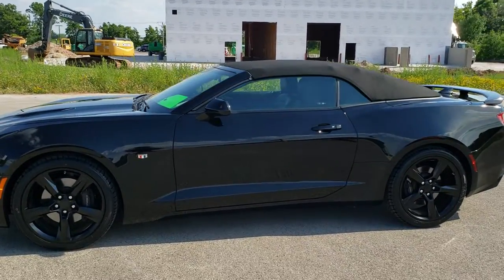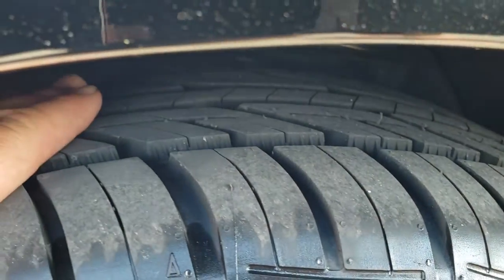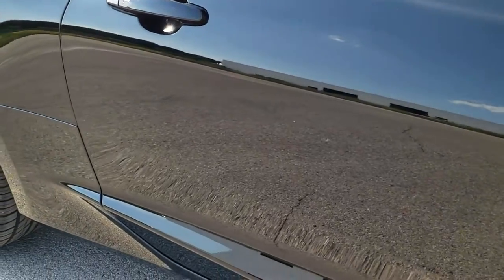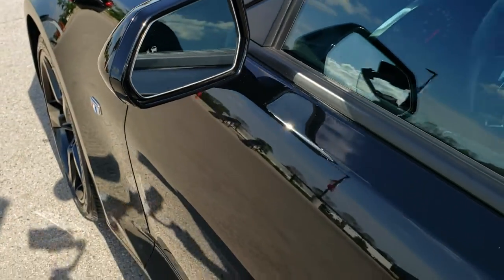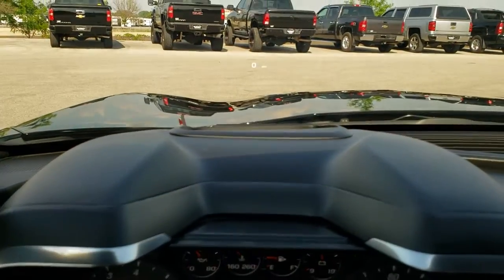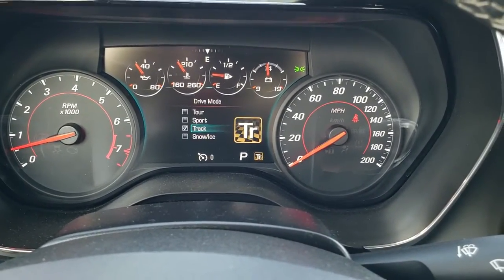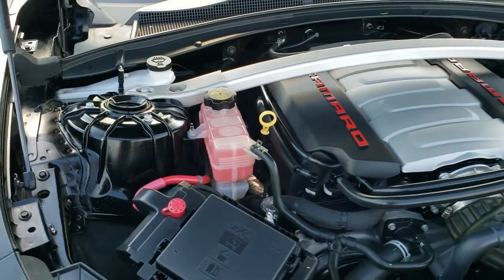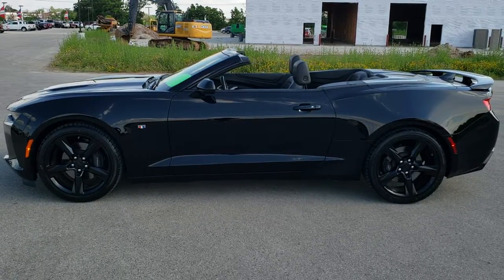2016 CHEVROLET CAMARO 2SS CONVERTIBLE AUTO WALK AROUND REVIEW 10713 SOLD!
This 2016 CHEVROLET CAMARO 2SS CONVERTIBLE AUTOMATIC IN BLACK CLEARCOAT FOR SALE is the vehicle we did walk around review of today.

Thank you for checking out this video of this 2016 CHEVROLET CAMARO 2SS CONVERTIBLE AUTOMATIC IN BLACK CLEARCOAT FOR SALE

STOCK: 10713
PRICE: $32,999
MILES: 15,356
MAKE: CHEVROLET
MODEL: CAMARO
VIN: 1G1FH3D72G0188602
LOCATION: FOND DU LAC OSHKOSH WISCONSIN, 54937 TRUCKS ON 41

1 OWNER! CLEAN TITLE HISTORY! 6.2 Liter OHV V8 Engine, 455 Horsepower, Two Door Convertible, 2SS Package SS 2, 8 Speed Automatic Transmission, Automatic Transmission Center Console Shifter, Rear Wheel Drive RWD 4x2 Two Wheel Drive, Factory GPS Navigation System, Reverse Backup Camera Rearview Camera, Dual Rear Exhaust, Magnetic Ride Control, Onstar System, Non Smoker, Dual Power Air Conditioned Ventilated and Heated Seats, Black Ebony Leather Seats, Bucket Seats, Memory Driver's Seat, Heated Power Mirrors with Blindspot Indicators, Stabilitrak Traction Control, Goodyear Eagle F1 275/35 ZR20 Rear Tires and 245/40 ZR20 Front Tires, Factory Black 20 Inch Rims Premium Wheels, Painted Alloy Rims Premium Wheels, Four Wheel Disc Brembo Brakes, Decklid Spoiler, HID High Intensity Discharge Headlights, LED Fog Lights, LED Running Lights, LED Tail Lamps, Chrome Tipped Exhaust, Chevy MyLink Touchscreen Radio, AM / FM Radio Tuner, Sirius/XM Satellite Radio Capabilities Sirius / XM, Bose Premium Audio Sound System, Bluetooth, Hands-Free Phone Controls Blue Tooth, Android Auto Compatible, Apple Car Play Compatible, Auxiliary MP3 Jack Portable Audio Connection, USB Jack Portable Audio Connection, Keyless Entry with Factory Remote Start, Push Button Start, Rear Window Defroster, Driver and Passenger Front Air Bags, L.A.T.C.H. Child Safety System, SOS Post Crash Alert System, Side Curtain Air Bags SRS Safety Restraint System, Heated Steering Wheel Multi-Function Steering Wheel Controls, Homelink System with Three Programmable Buttons for Garage Doors, Lighting Systems & Security Systems, Compass, Outside Temperature Display and Mileage Display, Dual Multi-Zone Climate Control , Heads up Display, Factory Floormats, Wireless Cell Phone Charge Pad, Air Conditioning AC, Cruise Control, Power Locks, Power Windows, Automatic Headlights Autolamp, Tilt/Telescope Steering Wheel, 5 Year / 60,000 Mile Remaining Powertrain Factory Warranty, Whichever comes first, Black, ONE OWNER! CLEAN AUTOCHECK! Very very clean inside and out! This is one of the sharpest 2016 Chevrolet Camaro convertable cars we have ever had on our lot! Make your move before this super clean ride is gone!

STOCK: 10713
PRICE: $32,999
MILES: 15,356
MAKE: CHEVROLET
MODEL: CAMARO
VIN: 1G1FH3D72G0188602